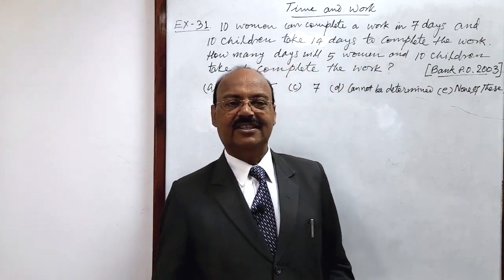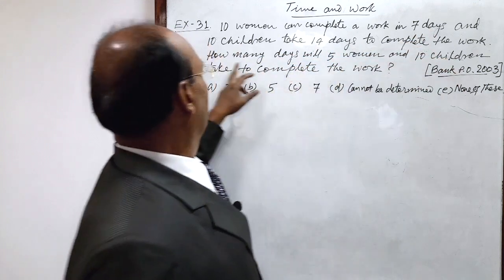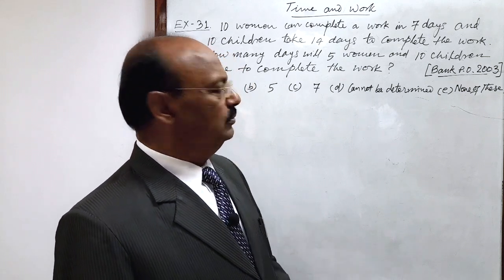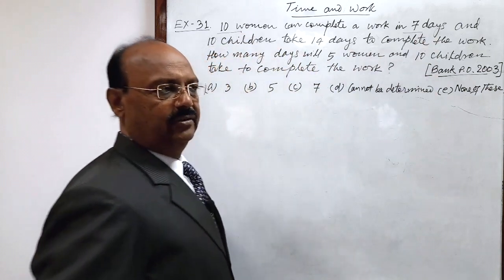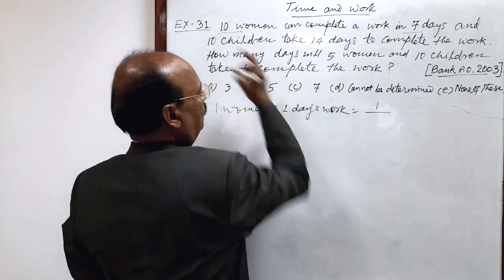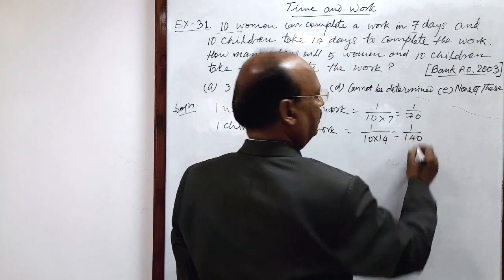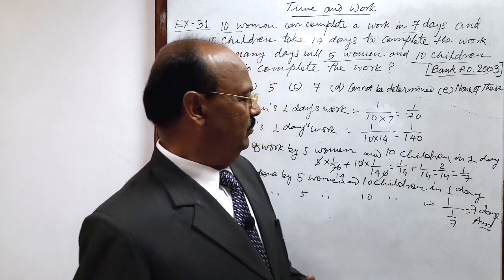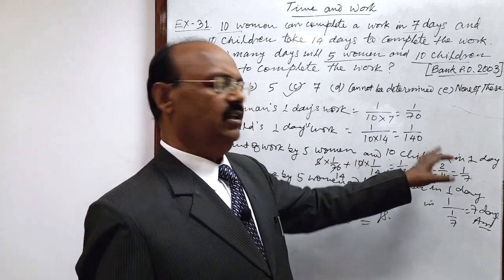10 women can complete a work in 7 days and 10 children take 14 days to complete the work. How many..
10 women can complete a work in 7 days and 10 children take 14 days to complete the work. How many days will 5 women and 10 children take to complete the work?
(a) 3  (b) 5  (c) 7  (d) cannot be determined  (e) None of these
[Bank P.O. 2003]